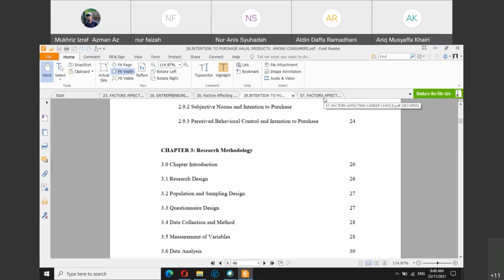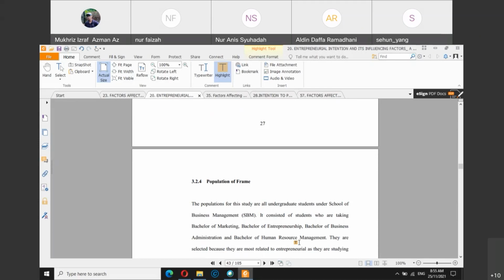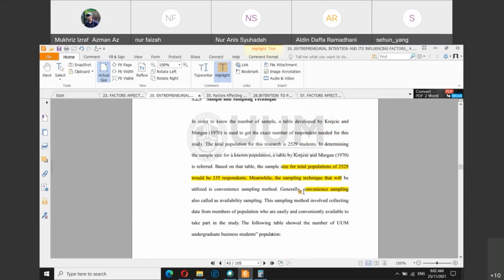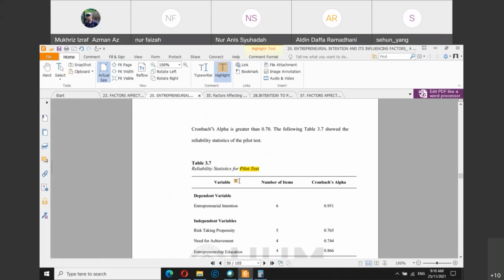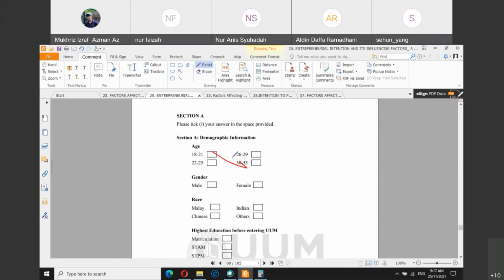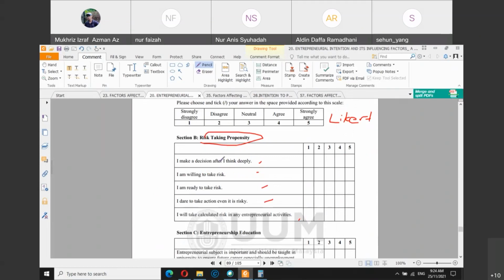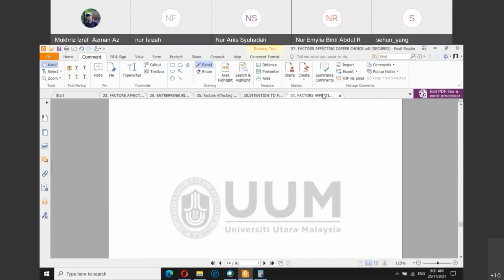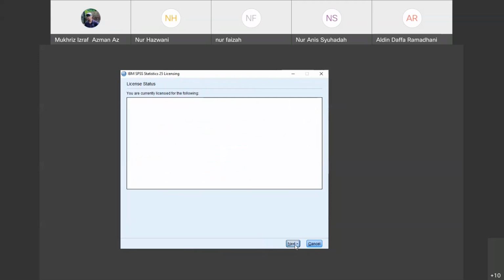BEER3043 GROUP B : 25 NOV 2021